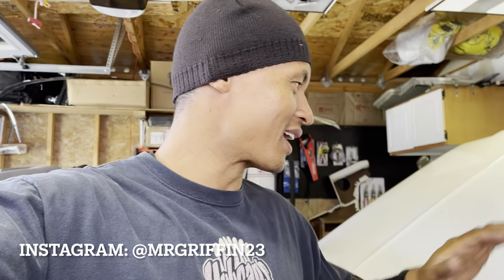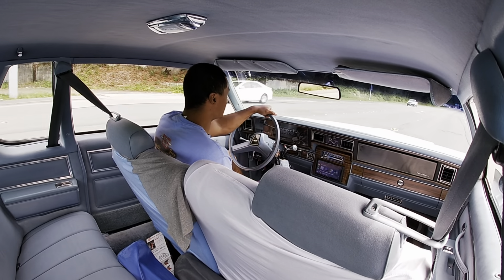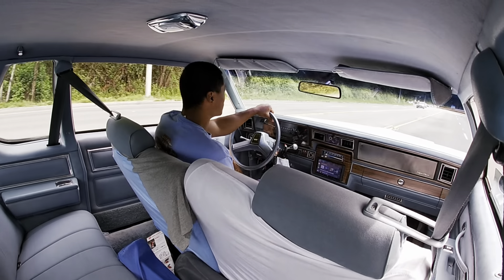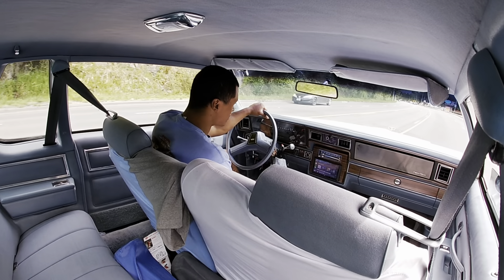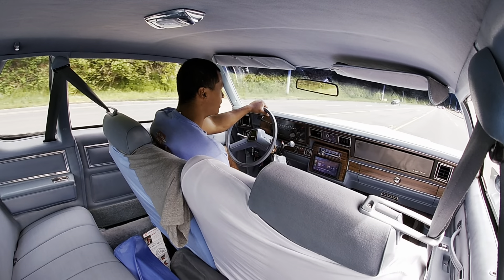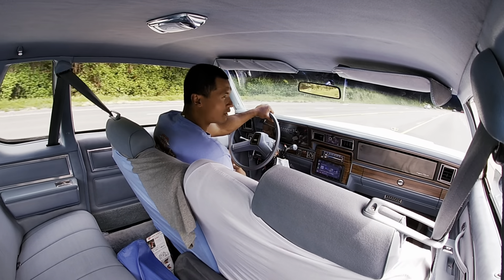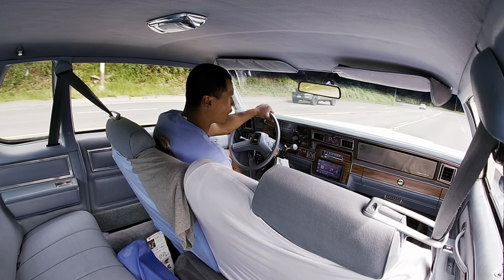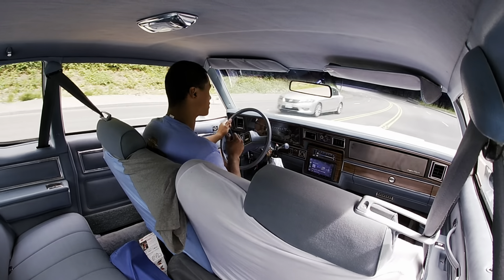THIS PART FIXED MY 1-2 SHIFT | 4L60E | SONNAX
I have been battling a very aggressive 1-2 shift after having my transmission rebuilt. The car drives and performs perfect otherwise, I just really don’t like the 1-2 shift. After doing my own research I found this part by SONNAX and it cured my shifting issues. I believe this also applies for other transmissions as well: 200-4R, 4L60, 4L60-E, 4L65-E, 4L70-E

Sonnax 77998-03K Transmission Kit, 1-2 OR 3-4 Accumulator Piston (.310" Pin)

- PER SELLER ON EBAY -
Symptoms:

Poor shift quality
Burnt clutches & bands
Cause:

Wear at the piston pin bore due to repeated reciprocation.
Correction:

The Sonnax patented pinless design with dual seals stabilizes the piston in the bore and provides improved sealing characteristics. Use of the Sonnax part eliminates the need for the pins.
200-4R, 4L60, 4L60-E, 4L65-E, 4L70-E
Pinless Accumulator Piston Kit
Part No. 77998-03K